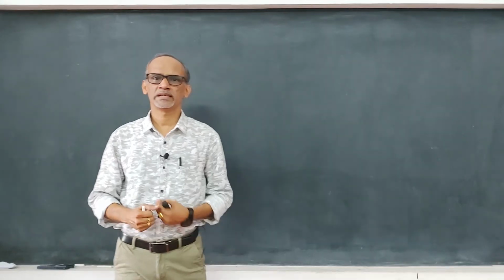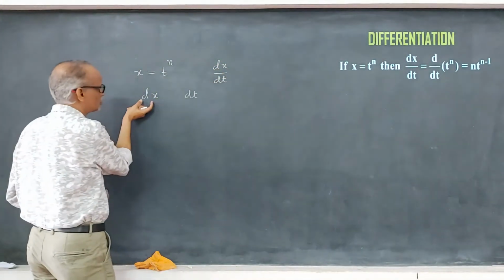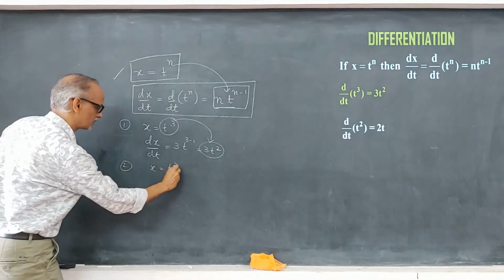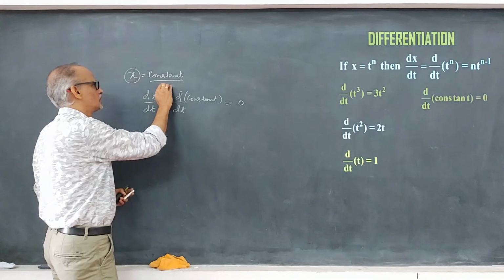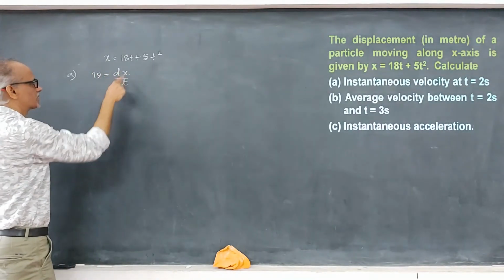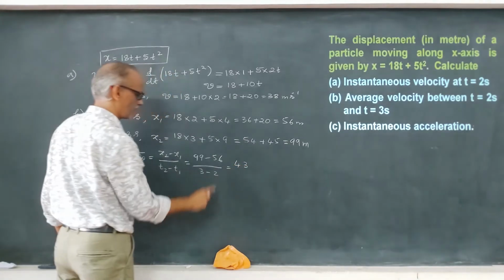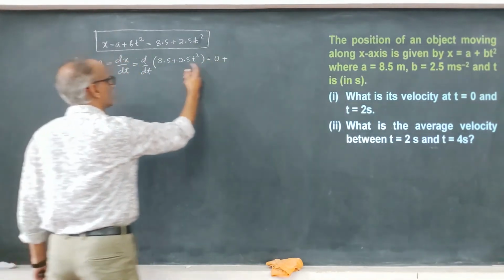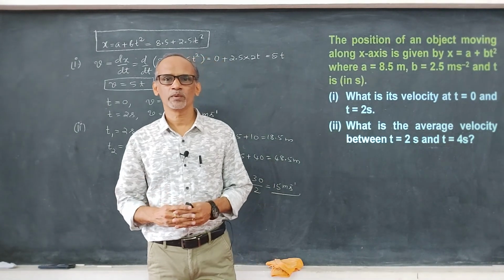MOTION IN A STRAIGHT LINE - PART 4